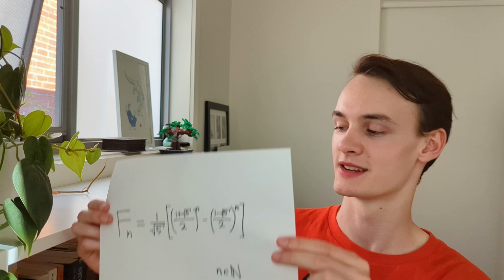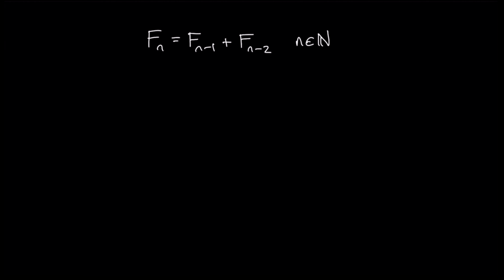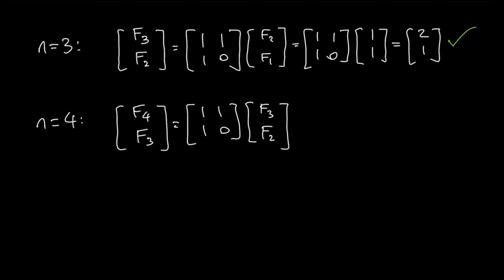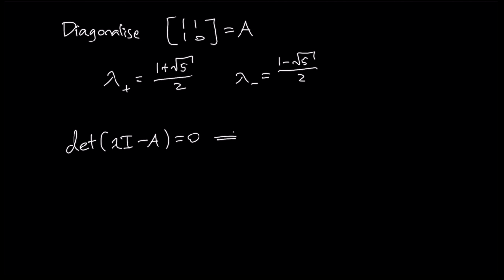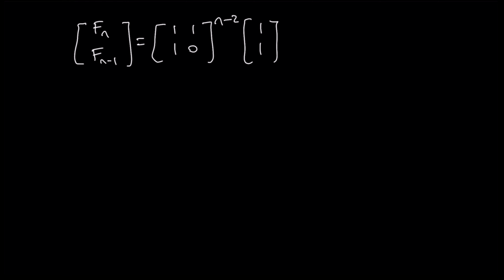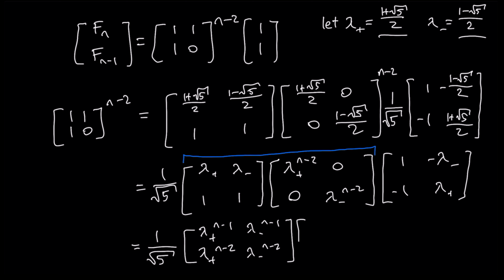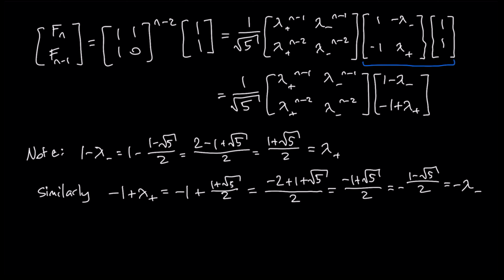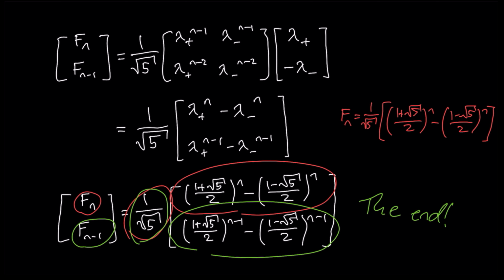Linear Algebra | Deriving the Fibonacci Sequence Formula!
Welcome!

In this video we investigate one of my personal favourite pieces of maths!

We will utilise some tools from linear algebra to derive a strange looking formula which gives us some very interesting results…